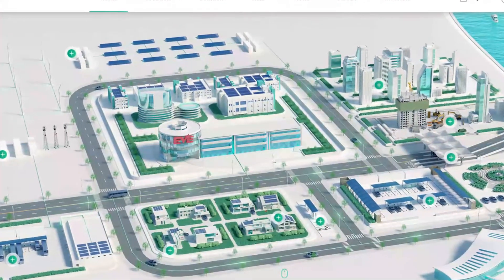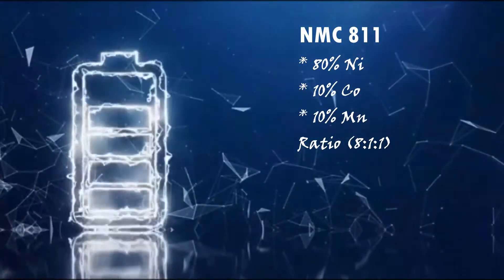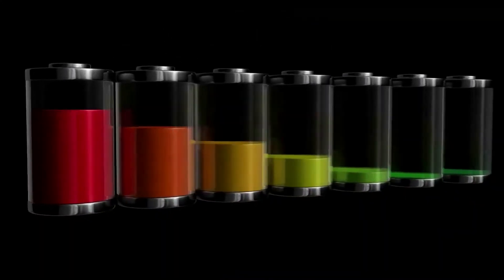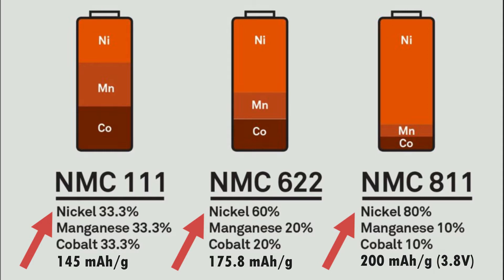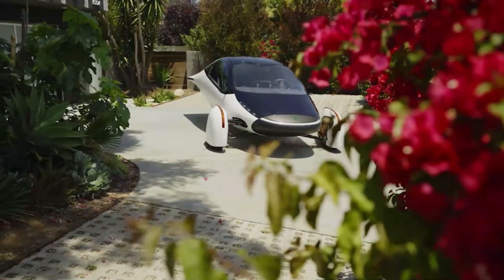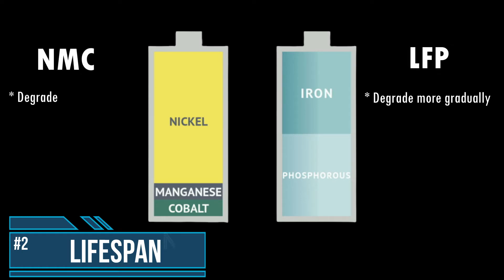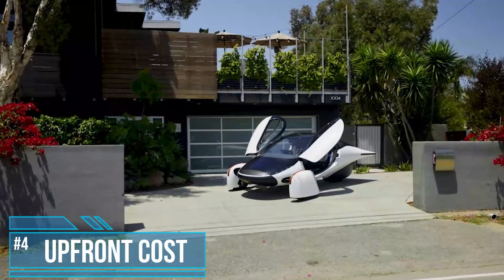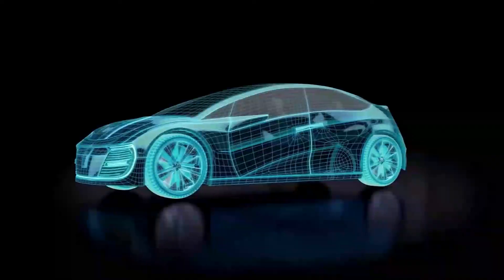Aptera BATTERY Chemistry REVIEW | NMC vs LFP Which is Better?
EVE Energy, a renowned battery manufacturer in china, has come into partnership with American automaker, Aptera Motors, to supply Li-ion battery cells for the automaker’s lofty solar EV Ventures. The deal will see EVE deliver the San-Diego-produced 21700 NMC 811 cylindrical cells for Aptera’s SEV.
The 21700 NMC 811 battery cells are, so far, amongst the lightest and most energy-dense battery packs on the market yet, and their adoption in the Aptera SEV aligns with the lightweight, efficiency-first operandi claimed with the vehicle.
The NMC 811 battery is not a new type of battery, per se, but simply a better version of what is already available on the market.

In-depth Facts & Context About RECENT EVENTS on Green Technology, Science behind phenomenon, Zero-Emissions, Science & Tech In History, Geopolitics & Issues with 21st century Civilization That's Worth Sharing, Can Impact Our Lives, Improve Living & Environmental Conditions.

As you join this Great family, your liking, sharing, and comments on our videos are highly appreciated.